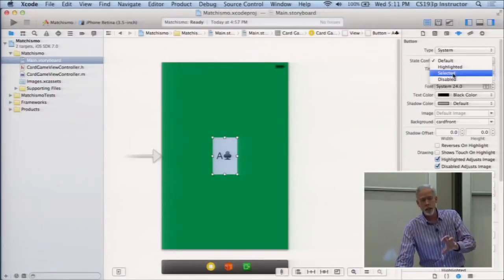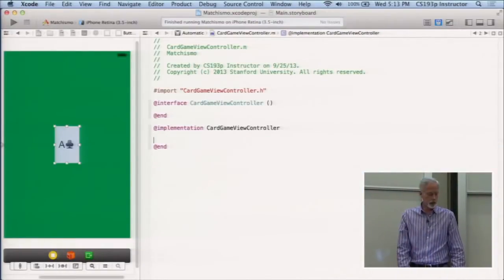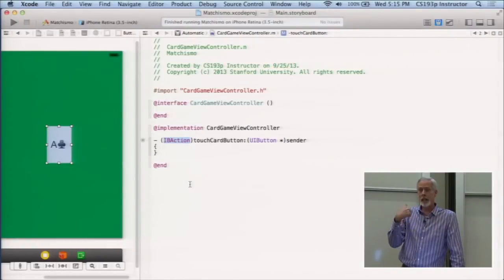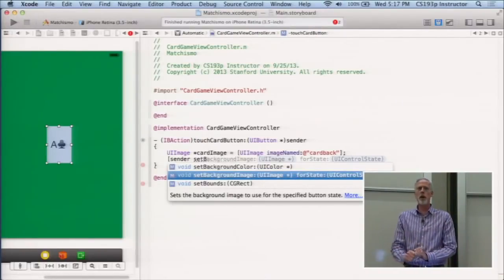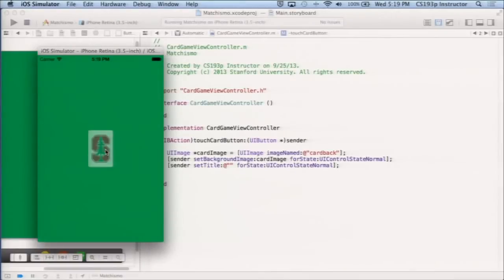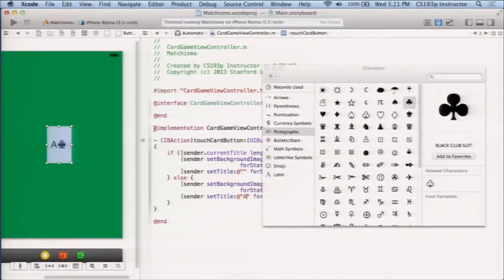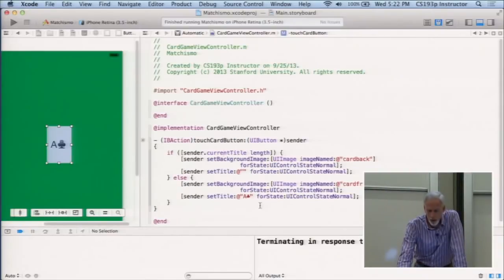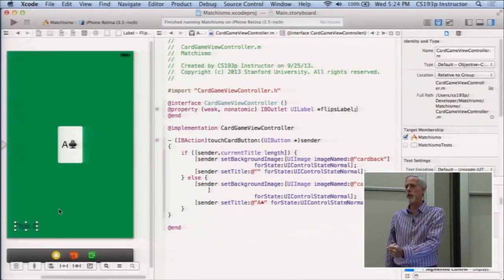Smartphone app development - Developing iOS 7 Apps - part 47